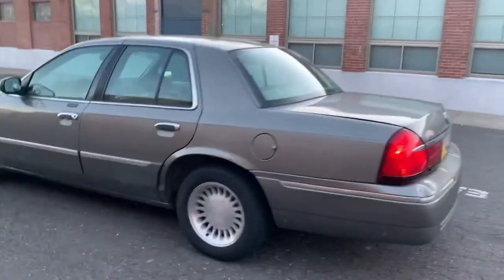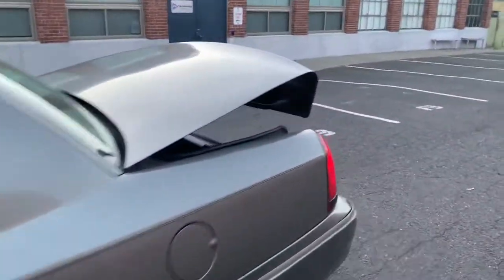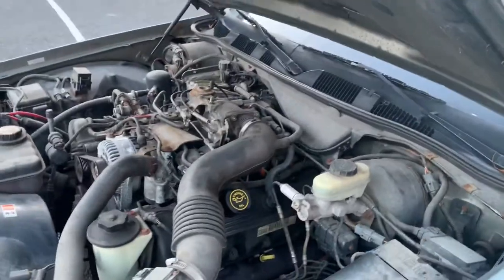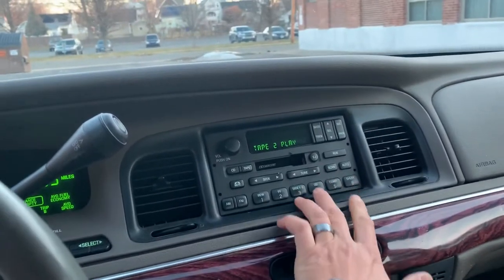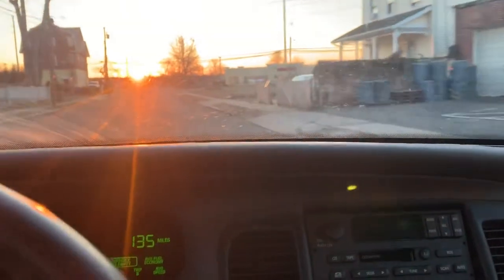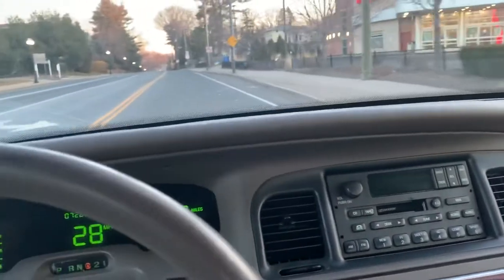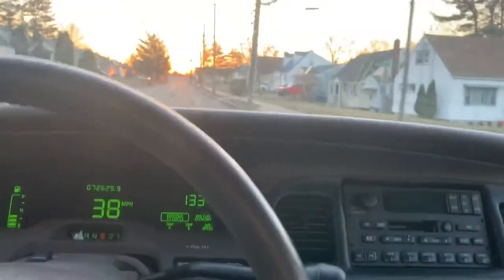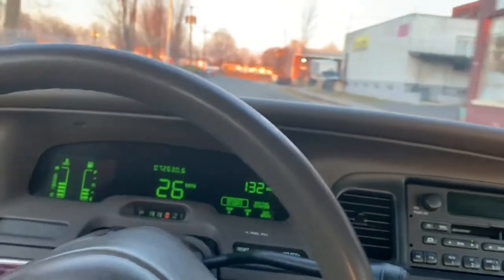2000 mercury grand marquis SOLD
For sale 2000 mercury grand marquis